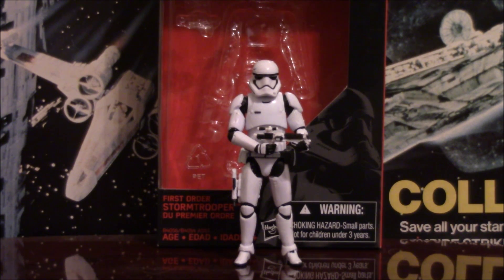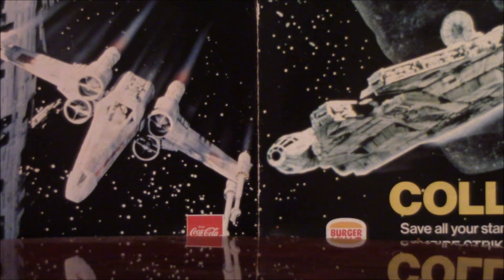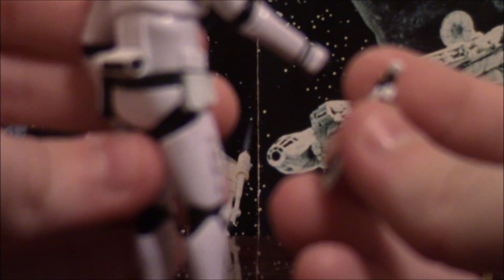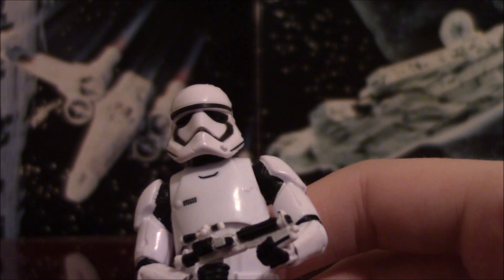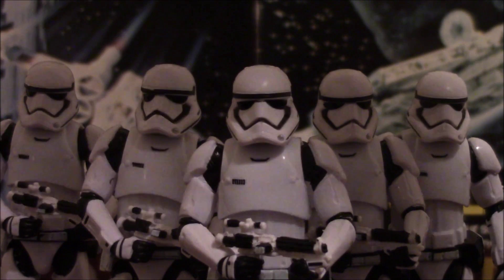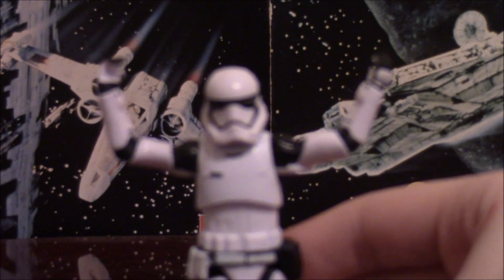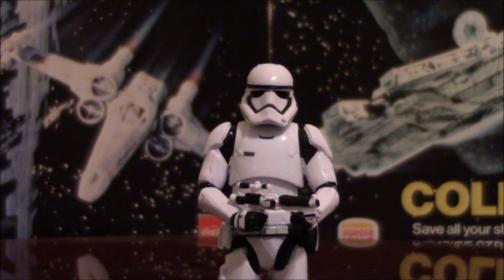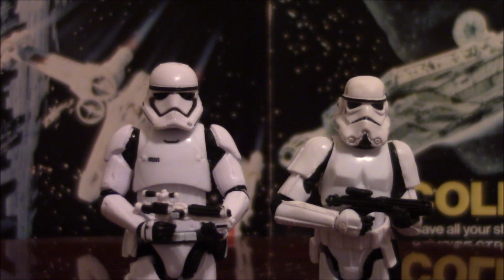Star Wars: The Black Series 3 3/4 Inch | First Order Stormtrooper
Fix. The. Damn. Paint.